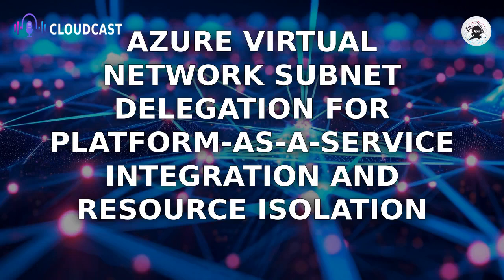Why Azure Subnet Delegation Breaks Your PaaS Deployments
🚨 Are you struggling to deploy Azure SQL Managed Instance or App Service Environment? You're probably missing this CRITICAL networking configuration!

✅ What You'll Learn:
• What is subnet delegation in Azure
• Why PaaS services require exclusive subnet control
• How to correctly configure subnet delegation
• Common mistakes that break your cloud deployments

⏱️ Video Timestamps:
0:00 - Intro: The Subnet Delegation Problem
1:30 - What is Subnet Delegation?
3:45 - PaaS Service Networking Requirements
5:30 - Practical Configuration Demo
7:15 - Real-World Deployment Scenarios

Books for AWS Certification Exams:
- AWS Certified Cloud Practitioner Study Guide
- AWS Certified Solutions Architect Official Study Guide: Associate Exam
- AWS Certified SysOps Administrator Official Study Guide: Associate Exam
- AWS Certified Advanced Networking Official Study Guide: Specialty Exam
- AWS Certified Security Study Guide: Specialty Exam Guide

My gear for recording this video:
🎥 Sony a7IV camera (body only)
🎬 Sony FE 24-70 f2.8 GM Lens
📹 Sony E Mount FE 24-50mm F2.8 G
🎙 Shure MV7i Microphone
🔆 Godox Fill Light 60W
💡 Godox Key Light SL100D100W
📽 Manfrotto Befree Advanced Camera Tripod Kit Compatible with Sony Alpha7